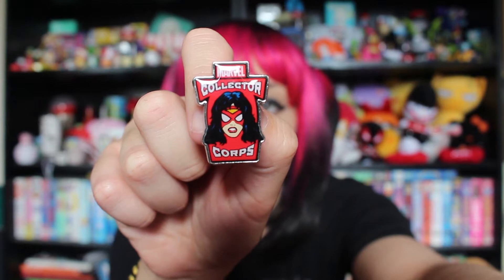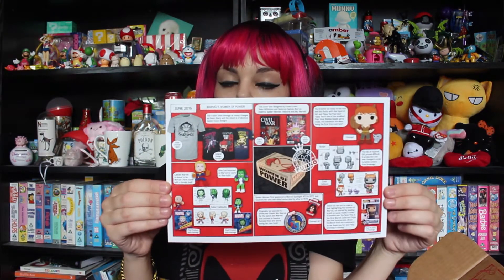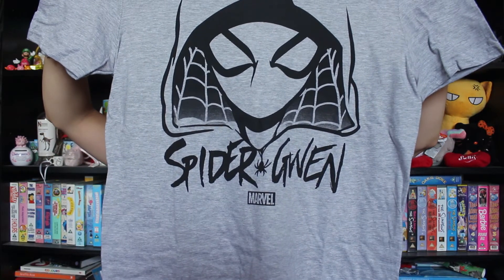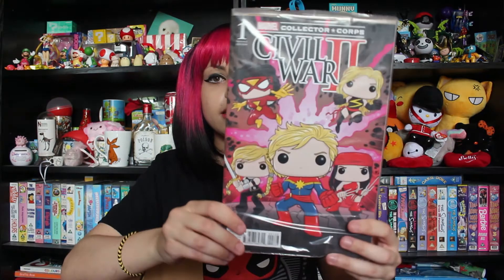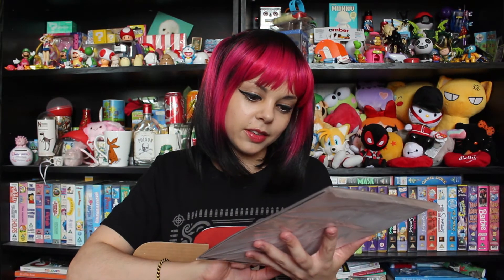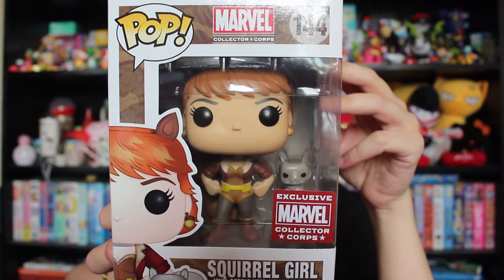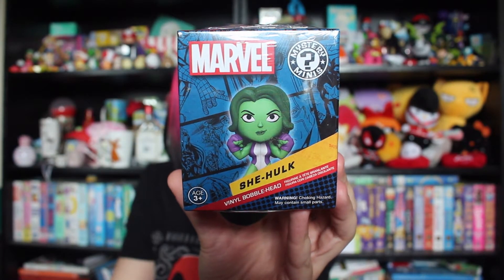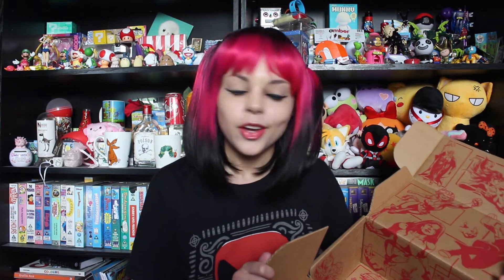MARVEL COLLECTOR CORPS BOX UNBOXING | WOMEN OF POWER | JUNE 2016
Hey guys! Here be my unboxing of the latest "MARVEL COLLECTOR CORPS - WOMEN OF POWER" box!! Not 5 years later this time haha It's absolutely AMAZING! I highly suggest to subbing for your very own MCC!

vvv ALL of the details!! vvv

Link to get your very own MCC Box!!

*~* Credits: *~*
Song title: - "Hero's Day Off"

Amberoo out °˖✧